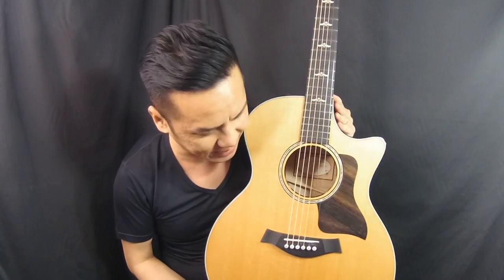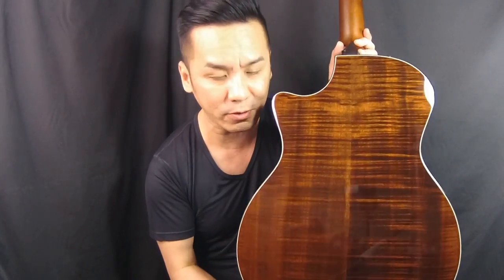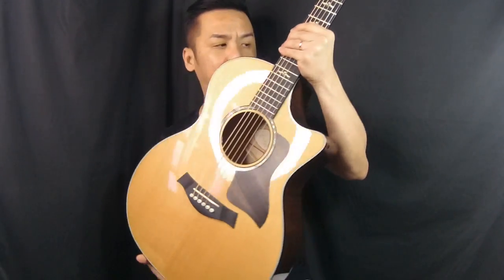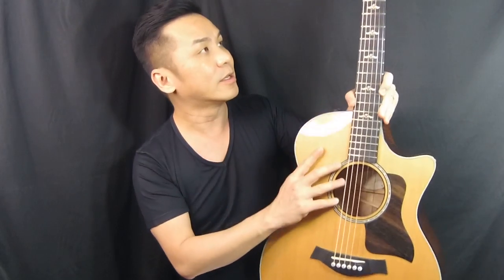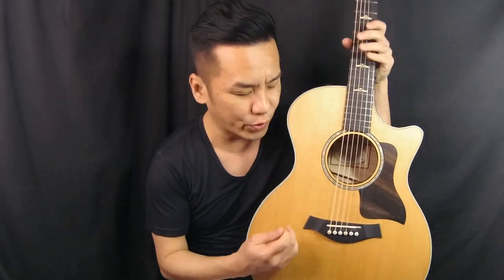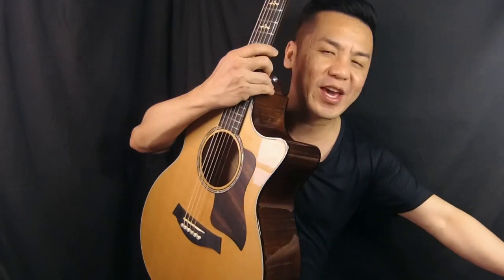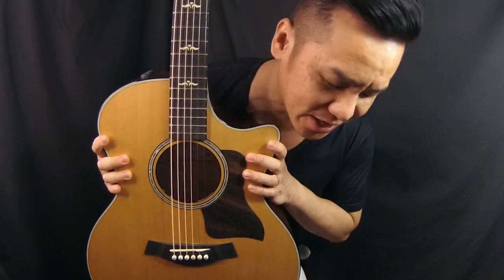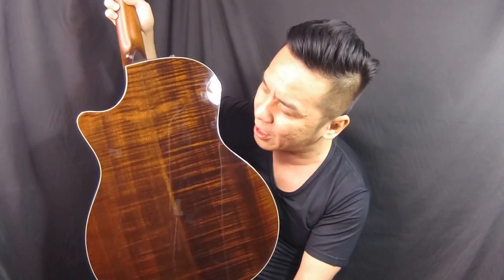NEW 2016- Taylor 614ce Guitar Review in Somgapore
New 2016 model Taylor 614ce with Upgraded FMI Saddle by Jarvis Wong of THE GUITAR SPA

FROM Sinamex Singapore - the cheapest taylor prices in the world

614ce
Our maple/spruce Grand Auditorium has always been a versatile performer, and this edition boasts an array of tone-enhancing refinements that transform maple’s tone profile into a richer, warmer and more complex voice. As a result, players can expect an even more dynamic and expressive musical tool. Design nuances include a maple-specific back bracing profile and a special seasoning process for the spruce top called torrefaction, a method of roasting the wood to produce an aged tonal character with greater acoustic resonance and responsiveness. Other touches include the use of protein glues to optimize the tonal transfer between key wood components and an ultra-thin, 3.5-mil gloss finish to minimize dampening. A new, hand-rubbed “Brown Sugar” stain on the back and sides gives maple’s striking figure a beautiful violin-hued appearance without adding extra thickness to the finish. Featured appointments include ivoroid Wings fretboard inlays, an inlaid ebony backstrap, ebony binding with ivoroid purfling, an ebony/ivoroid rosette, and a striped ebony pickguard, along with Taylor’s Expression System® 2 acoustic electronics. The guitar comes with a deluxe hardshell case.